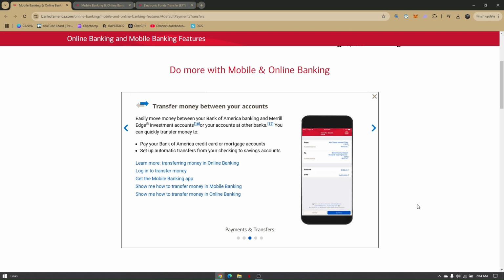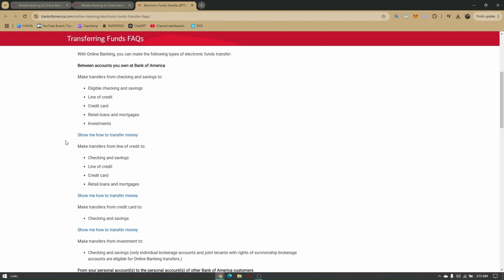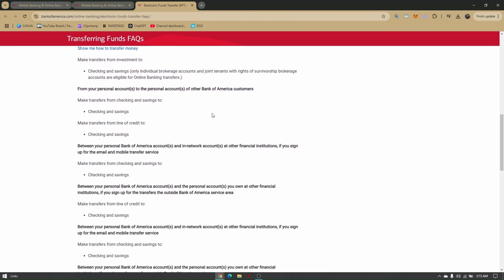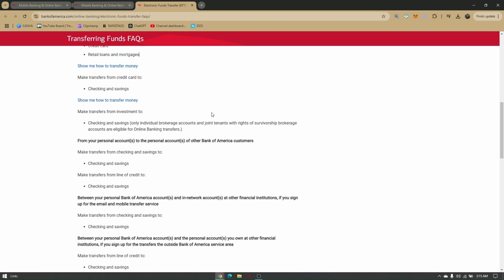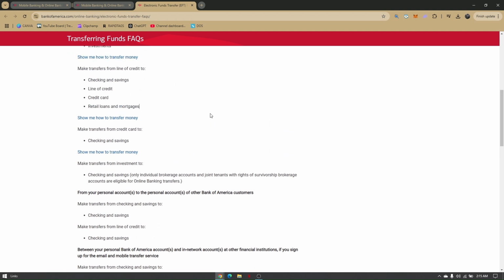HOW TO TRANSFER MONEY FROM BANK OF AMERICA TO ANOTHER BANK 2026! (FULL GUIDE)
In this video, I am going to show you how to transfer money from Bank of America to another bank in 2026 with a full step-by-step guide. Whether you are sending money to a friend or paying for a service, this tutorial will walk you through the process of making secure transfers using Bank of America's online and mobile banking features.